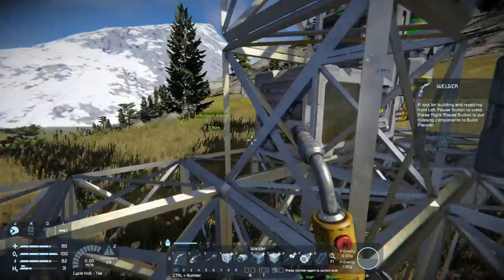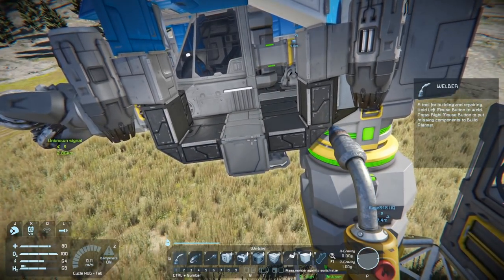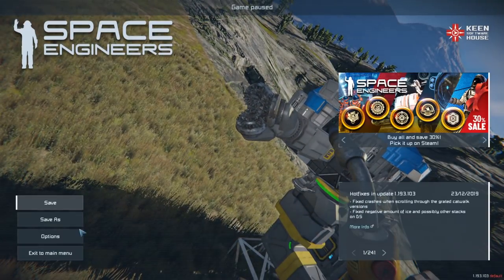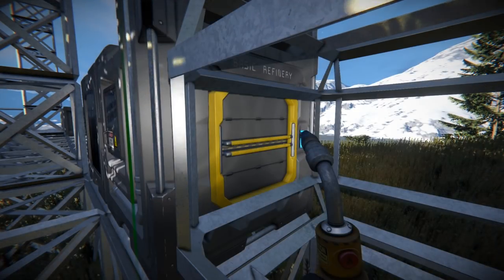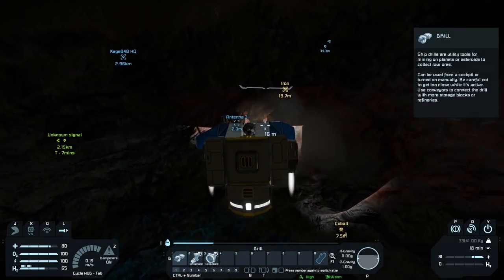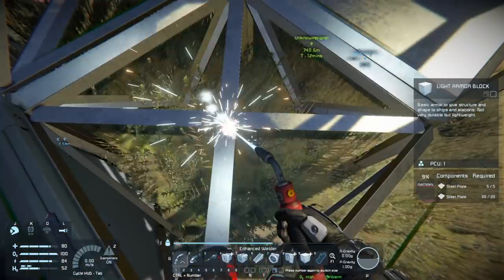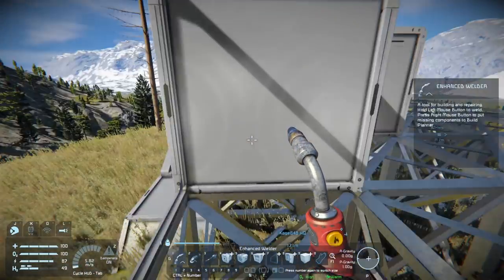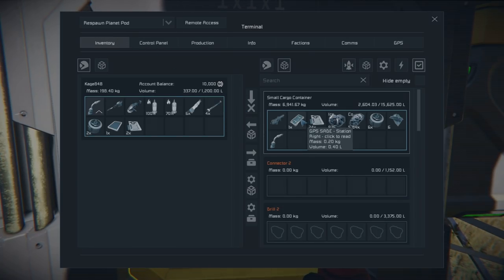Starting the Base | Space Engineers | Let's Play Gameplay | E05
Today I being the base

• Space Engineers Gameplay Information:

Is Space Engineers a good game? Or should you pass?